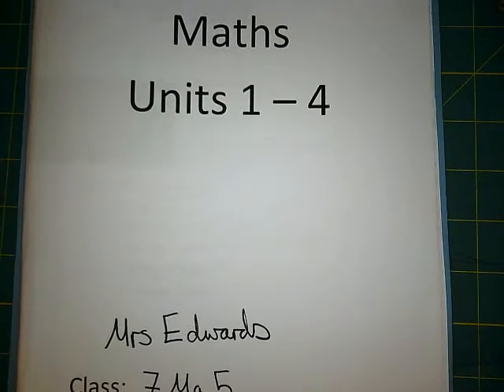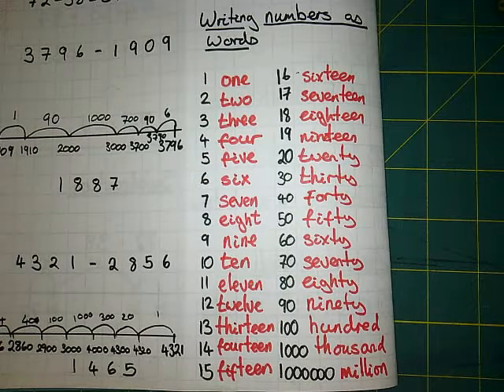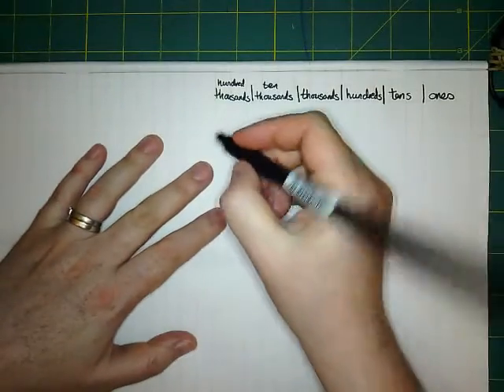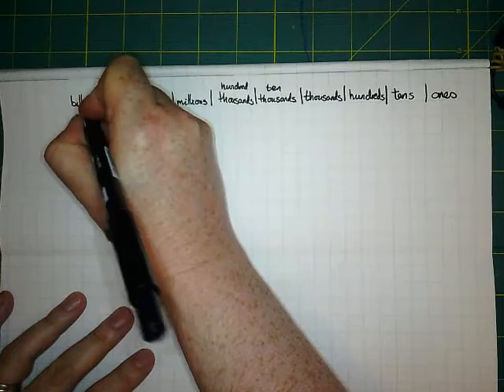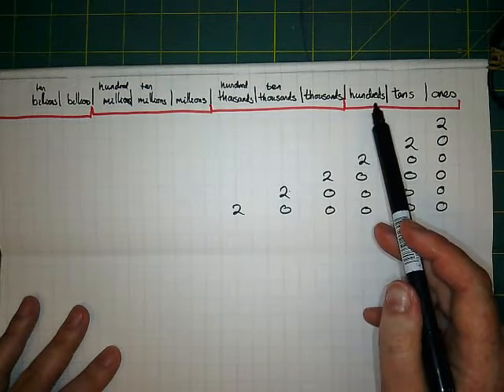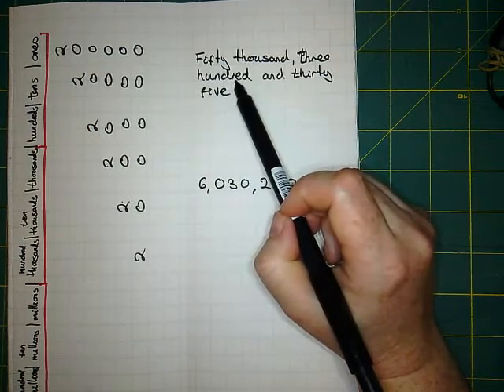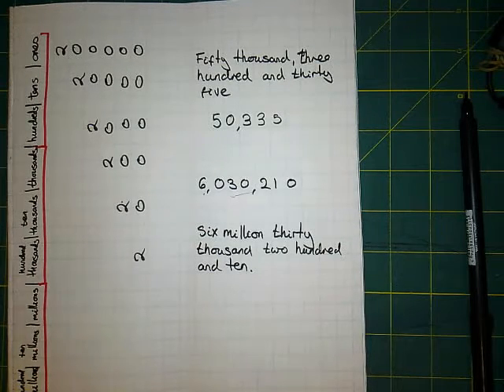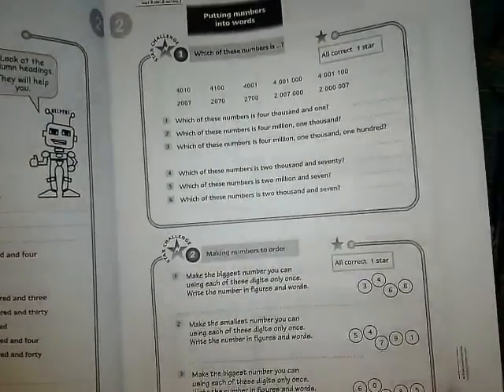Springboard Unit 2 Part 1 Putting Numbers into Words